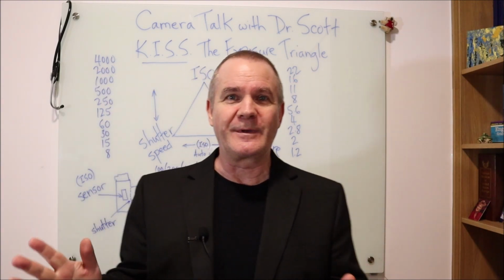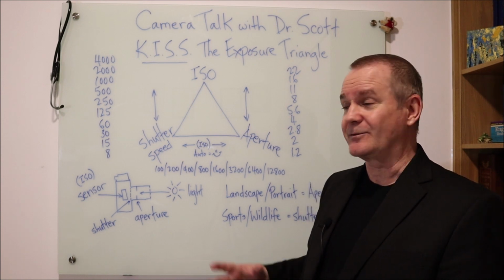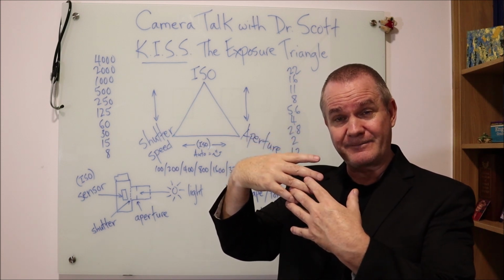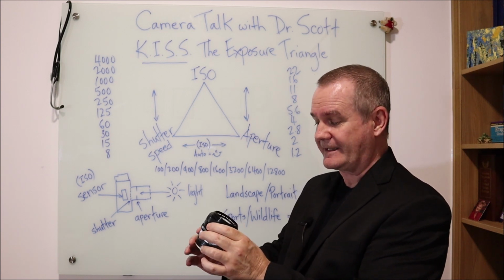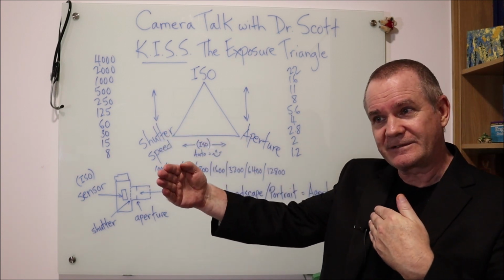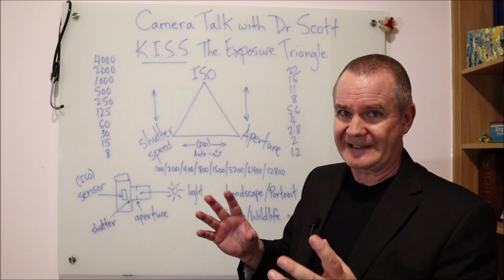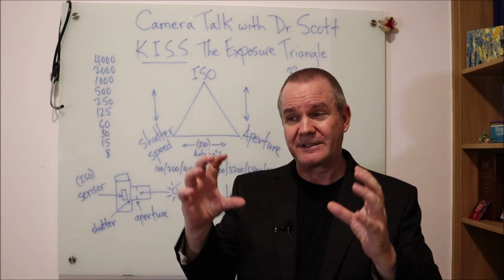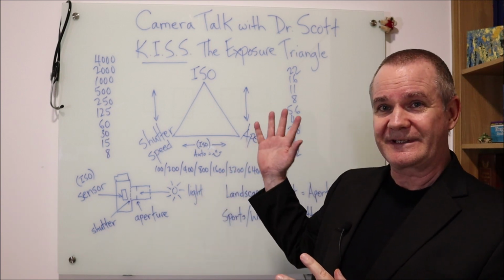K.I.S.S. the Exposure Triangle - Another Look!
Some popular links to other Exposure videos...watch as many as you care to!
I use Luminar to edit my photos...it's perfect for new photographers. Once you own it, you OWN it!

Link to RonArtGallery as featured in the video on the shelf in the upper right.
...check out his great selection of abstracts!